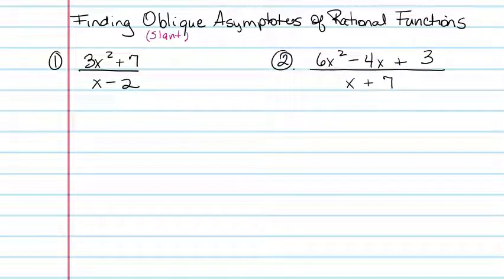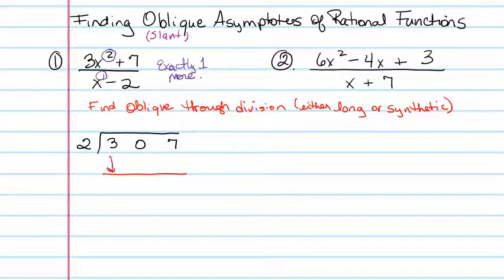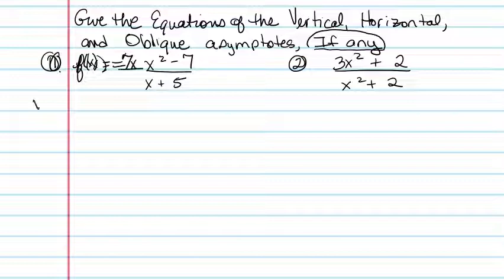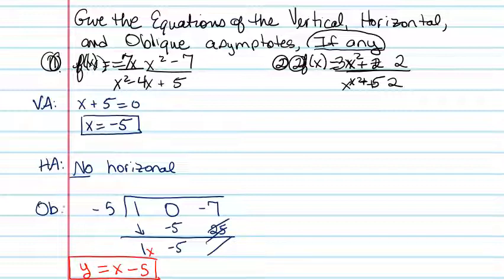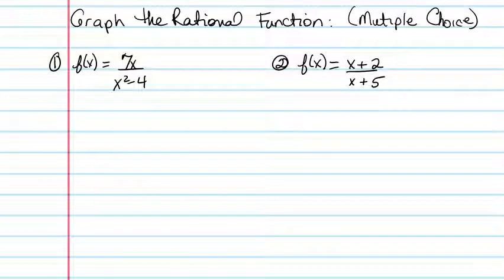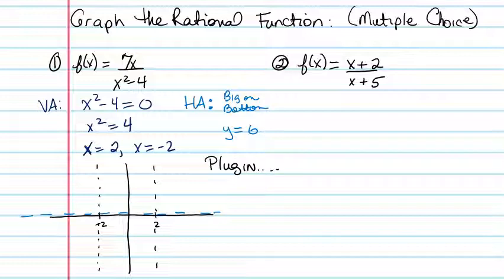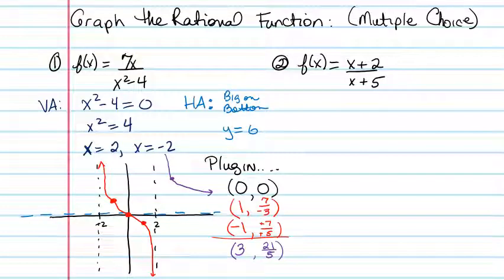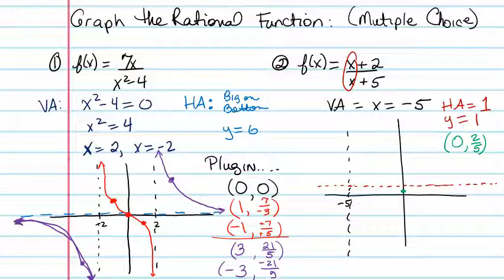MTH 112 Oblique Asymptotes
Finding the slanted asymptotes of rational functions.